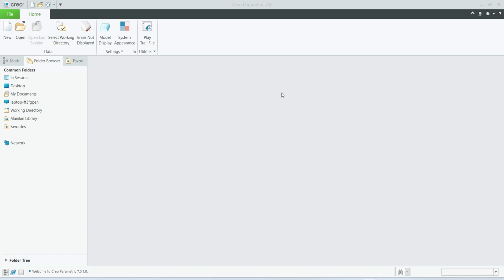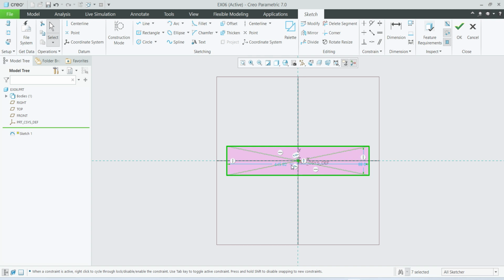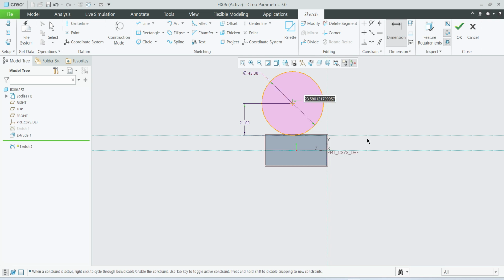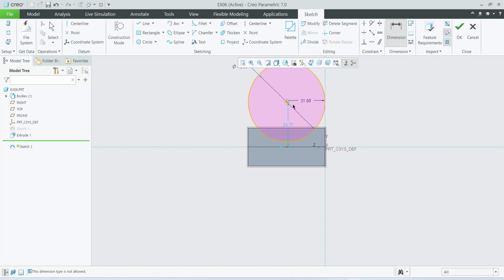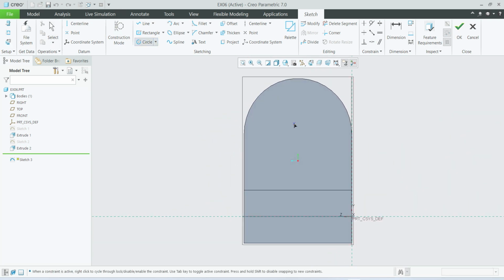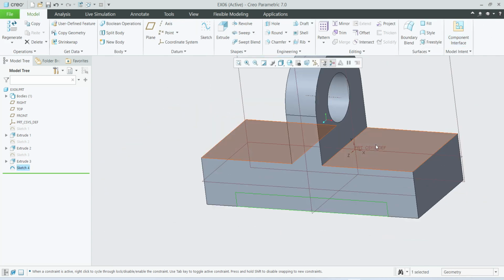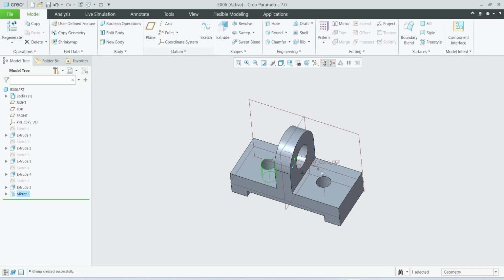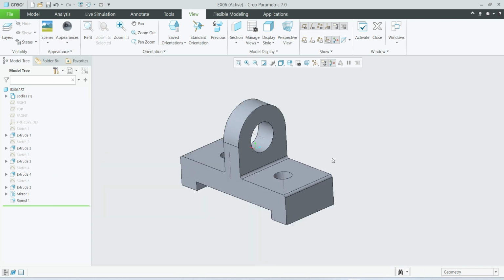CREO 3D Modeling Tutorial Series for Design Excellence! Exercise 06!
"CREO 3D Modeling Mastery: Unlock Your Design Potential with Step-by-Step Tutorials!"

"Design Brilliance Unleashed: CREO 3D Modeling Tutorial for Beginners and Beyond!"

"Mastering CREO: A Comprehensive 3D Modeling Tutorial Series for Design Enthusiasts!"

"From Basics to Brilliance: CREO 3D Modeling Tutorial for Engineers and Creatives!"

"Crafting Innovation: CREO 3D Modeling Tutorial Series for Design Excellence!"

"CREO Unveiled: Dive Deep into 3D Modeling with Our Step-by-Step Tutorial Guide!"

"Designing the Future: CREO 3D Modeling Tutorial for Engineering Excellence!"

"Beyond the Basics: CREO 3D Modeling Tutorial for Design Professionals and Enthusiasts!"

"CREO Craftsmanship: Elevate Your Designs with this Comprehensive 3D Modeling Tutorial!"

"Creating Wonders with CREO: A Step-by-Step Tutorial for Innovation Seekers!"
🚀 Welcome to our CREO 3D Modeling Tutorial Series! In Exercise 06, we're delving deeper into the world of design excellence, exploring advanced techniques to elevate your CREO skills. Whether you're a novice or a seasoned professional, this tutorial is tailored to help you achieve new heights in 3D modeling.

🔧 Exercise 06 Overview:

Solidifying Fundamentals: We'll start by reinforcing fundamental tools and interface navigation to ensure a strong foundation for the exercise.

Advanced Techniques Unveiled: Dive into advanced modeling techniques that will challenge and expand your skills. Learn to create intricate shapes and optimize your workflow for maximum efficiency.

Practical Application: Explore real-world applications of the techniques covered in Exercise 06. Witness how these skills can be applied to various design scenarios in engineering and product development.

Step-by-Step Guidance: Follow along with our detailed instructions and visual aids, ensuring a seamless learning experience. Each concept is broken down into manageable steps, making it easy for you to grasp even the most intricate aspects.

🎓 Exercise 06 Learning Objectives:

Enhance proficiency in CREO's advanced modeling features.

Develop a deeper understanding of parametric design principles.

Apply learned skills to create complex 3D models with precision and accuracy.

Discover time-saving tips and tricks to streamline your design workflow.

Let's bring your 3D design dreams to life together!

💡 Stay inspired, stay creative!